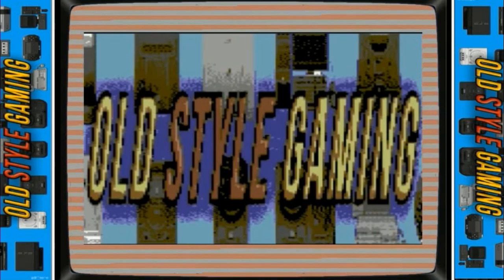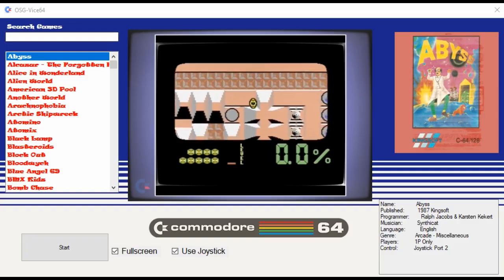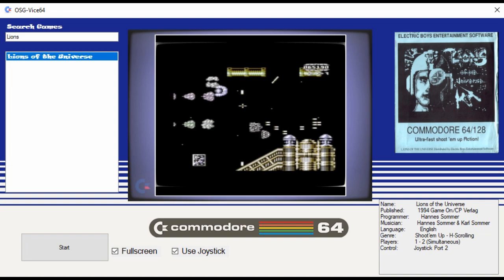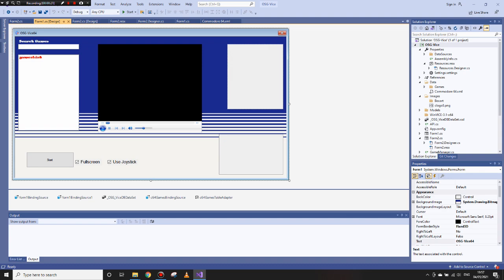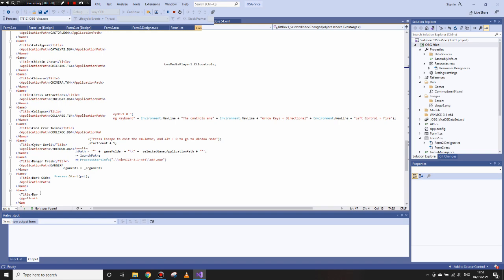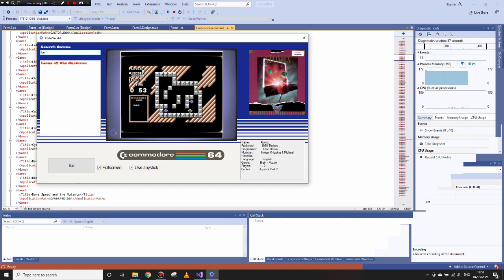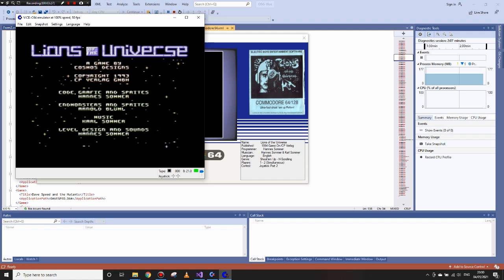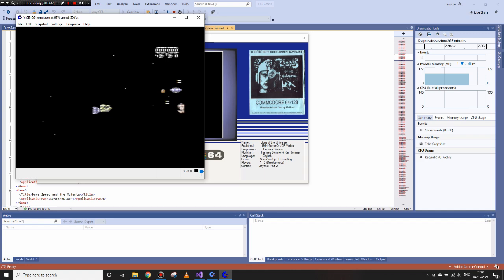OSG Vice My new frontend to play C64 games easy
Hey whatsup guys OSG here and I know its been a while but there are 2 reasons for that, 1 is that I have had a wisdom tooth removed which resulted in an infection in my jaw which thanks to antibiotics has subsided now and the other reason is what we are going to see today.
About 6 month ago I had the idea to make a front end for winvice kind of like what the amiga FS-UAE is to Winuae. Anyway off I went and what started out as a proof of concept has now reached the beta stage and we have Version 1 of OSG-Vice.